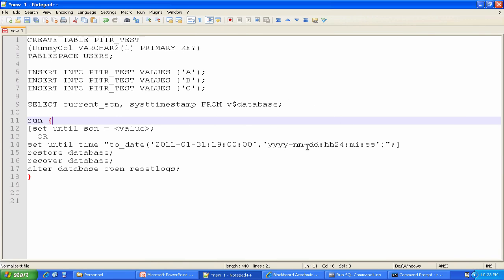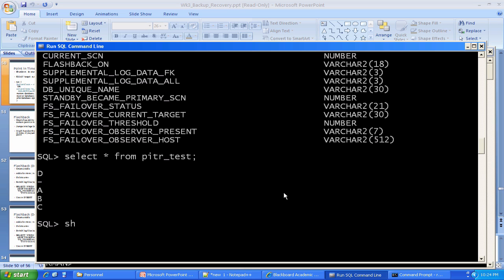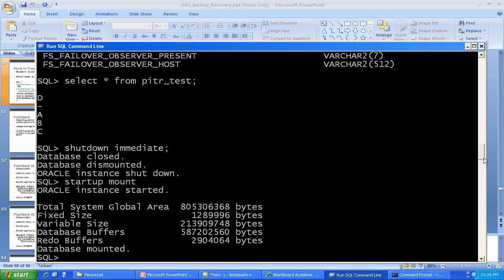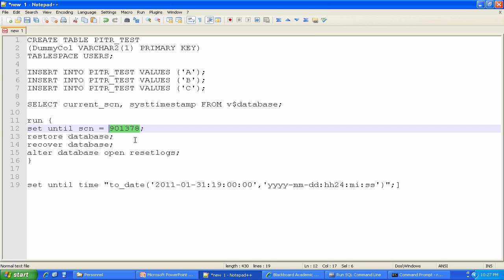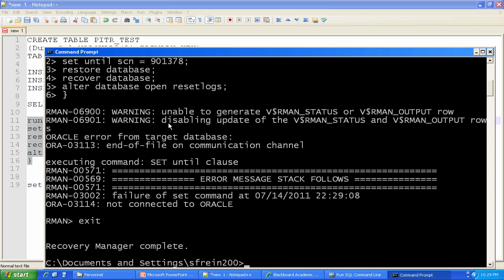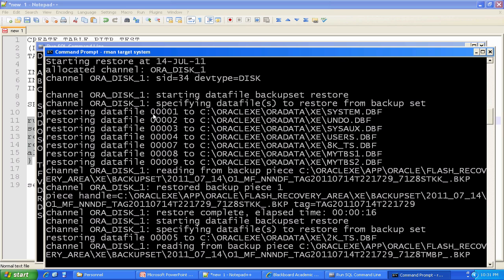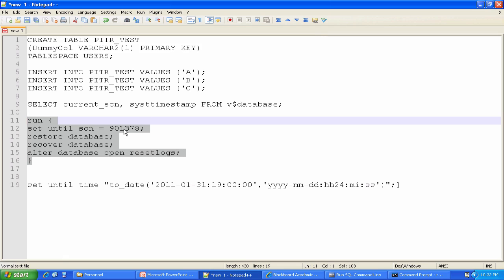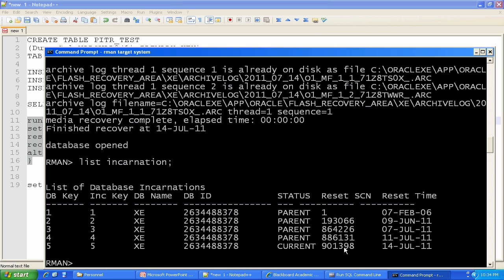Oracle XE Point-in-Time Recovery, Part 2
Demonstration of how to use point-in-time recovery mechanisms in Oracle XE.